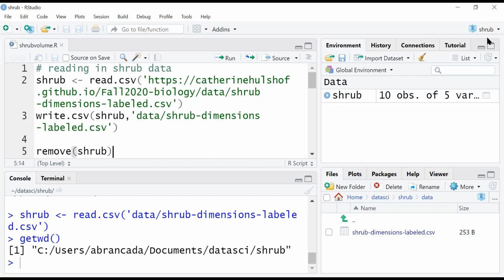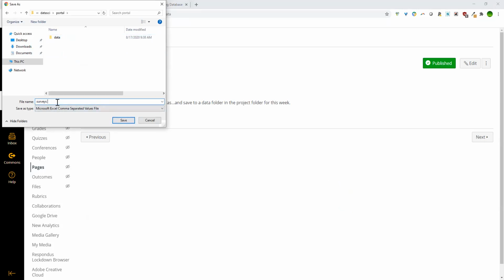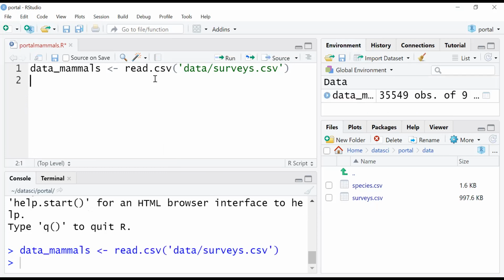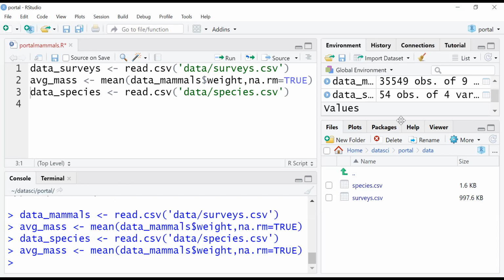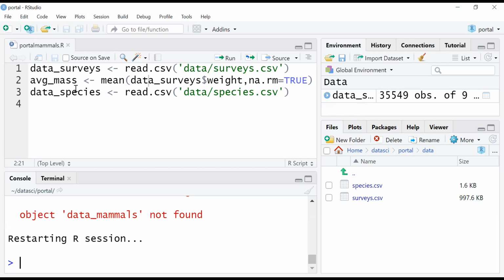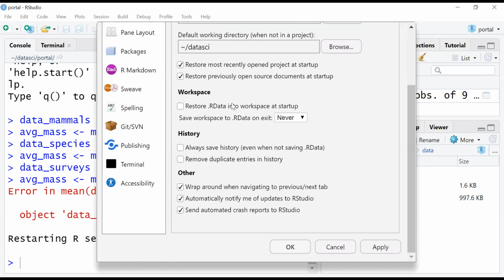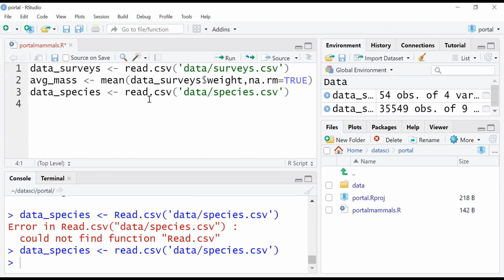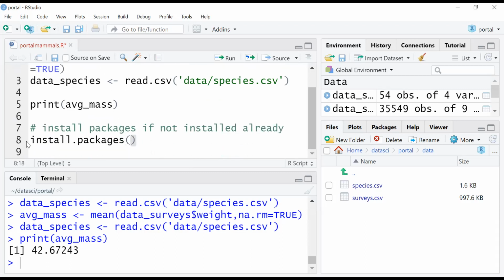Basic Reproducibility in R